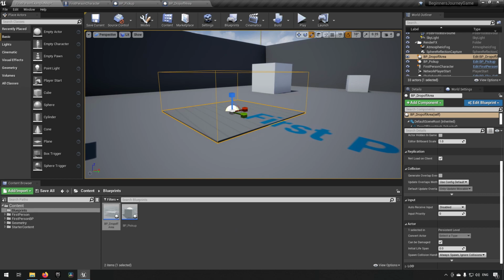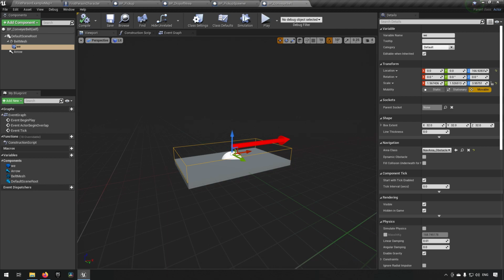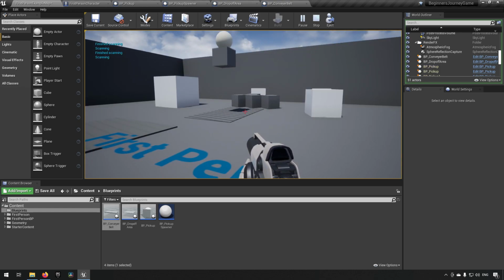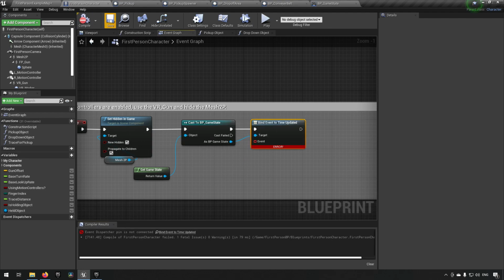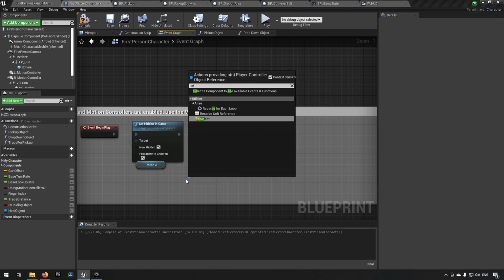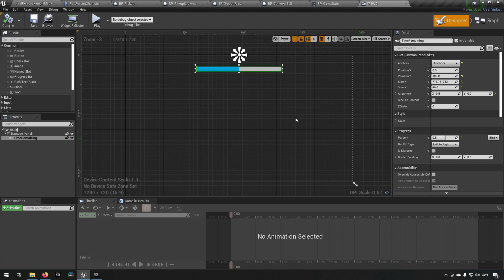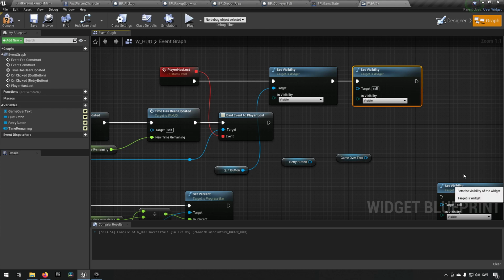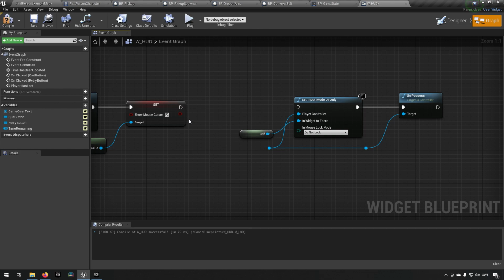Beginners tutorial: Create your first game in Unreal Engine 4 part 2/6 - Adding systems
In this series we will go through all the aspects of creating your first game.

By using all the things learned from the previous episodes in the beginners series, we combine it and also learn a few more things along the way.Starting with a basic concept, building features and systems on that core idea. Troubleshooting, debugging errors and problems along the way while discussing and explaining why things work like they do.

I hope you join me on this adventure!

00:00 - Create pickup spawner
05:11 - Create conveyor belt
18:20 - Create time limit
30:34 - Create HUD widget
38:00 - Add time rewards
42:51 - Add lose state
1:02:20 - Outro